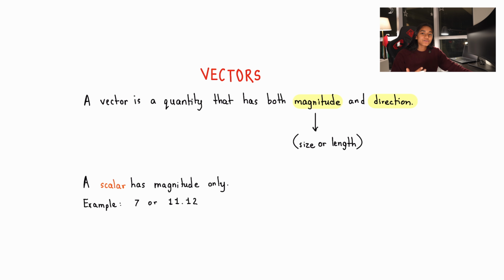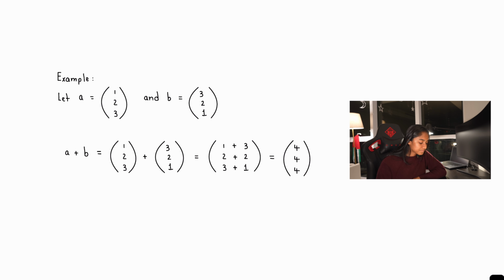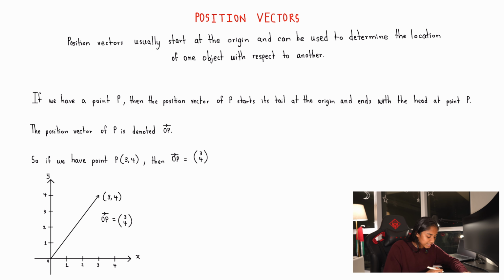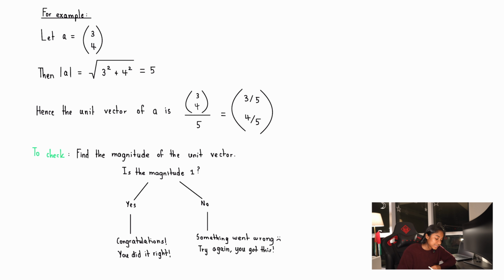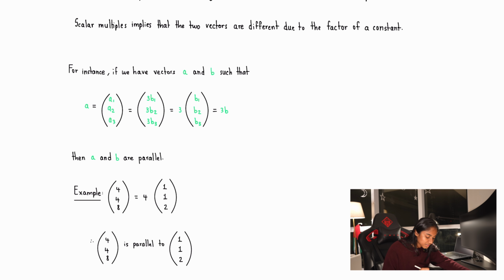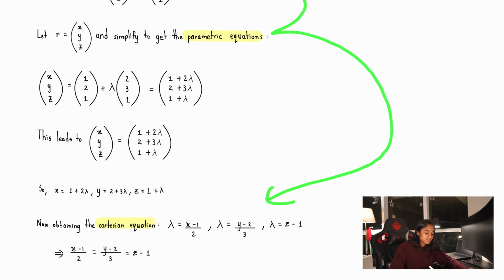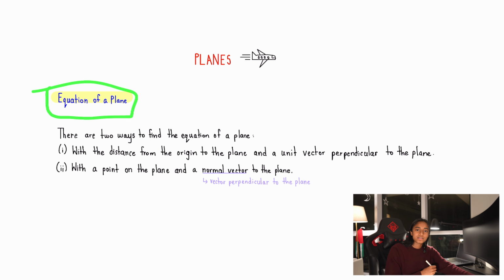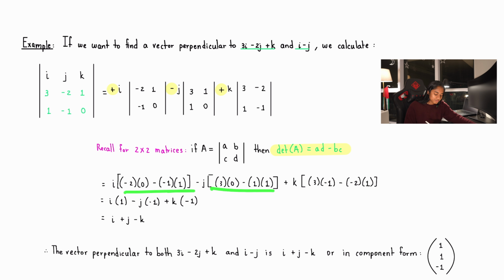Vectors │ CAPE Pure Mathematics Unit 1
Vectors, Lines, Planes.

Vectors in 2 Dimensions and Vectors in 3 Dimensions.

Chapters:
0:00 VECTORS
0:10 What is a Vector?
1:30 Notation of Vectors
3:00 Component Form of Vectors
3:42 Unit Vector Form of Vectors
5:04 Fundamental Operations of Vectors
5:24 Addition of Vectors
7:14 Subtraction of Vectors
8:22 Multiplication of a Vector by a Scalar
10:07 Equality of Vectors Property
11:11 Magnitude of a Vector
12:37 Position Vectors
14:40 Displacement Vectors
17:49 Unit Vectors
20:11 Special Unit Vectors i,j, and k
20:42 Scalar (Dot) Product
22:11 Angle between two vectors
24:05 Perpendicular Vectors
25:22 Parallel Vectors
26:34 LINES
26:59 Finding the equation of a line with a point on the line and a vector parallel to the line
27:40 Finding the equation of a line with two points on the line
28:42 Forms of the equation of a line
28:52 The Vector Equation of a Line
29:26 The Parametric Equation of a Line
30:58 The Cartesian Equation of a Line
32:37 The circle of equations of a line
32:46 Parallel Lines
33:37 Intersecting Lines
34:25 Example: How to check if two lines intersect?
37:51 Skew Lines
38:41 PLANES
38:59 Equation of a plane given distance from origin to the plane and unit vector perpendicular to the plane.
39:35 Equation of a plane given a point on the plane and a normal vector to the plane.
39:44 Forms of Plane Equations
40:03 Vector Form of Plane Equation
40:20 Cartesian Form of Plane Equation
40:39 Cross Product
43:15 Example: How to find a vector perpendicular to two given vectors?
45:46 Past Papers coming soon in theatres near you!
46:02 Not Rocket Science!